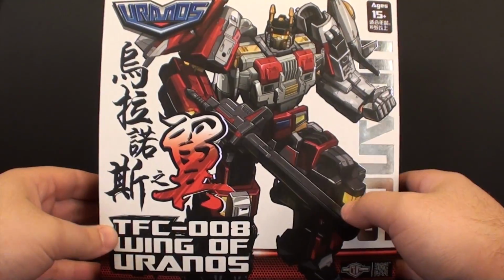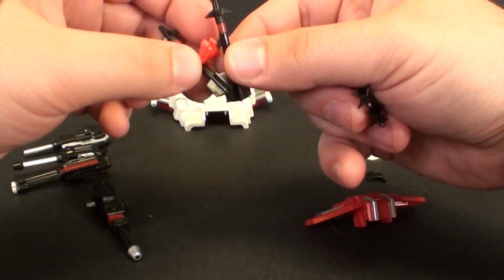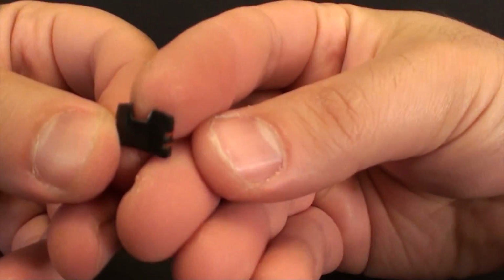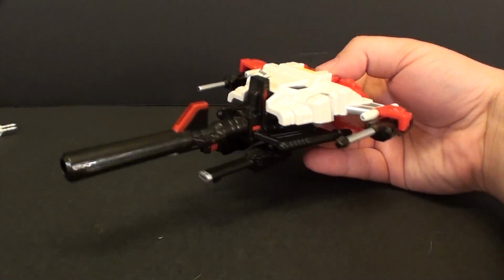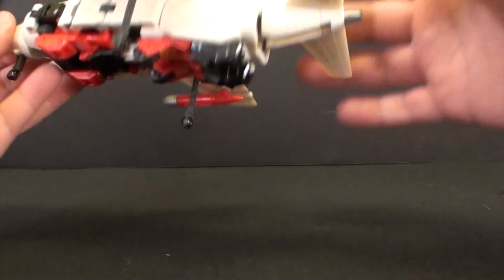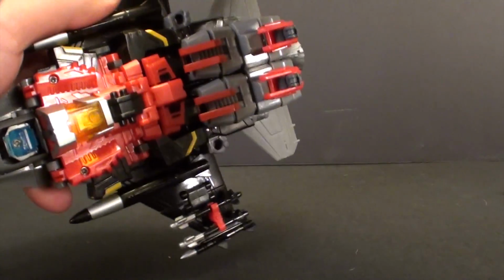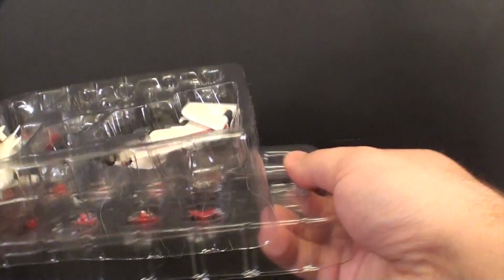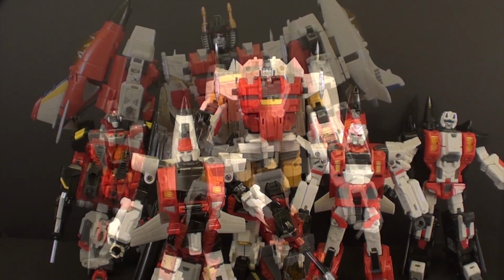T2RX6 Reviews: TFC Toys TFC-008 Wings of Uranos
Tune in every week for Good Morning Cybertron!
Or on Itunes and Podomatic!